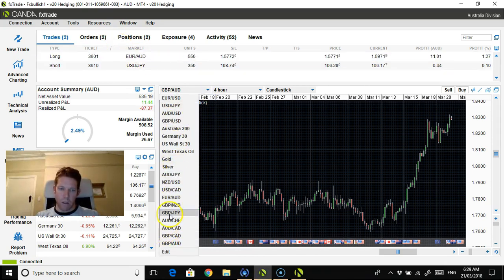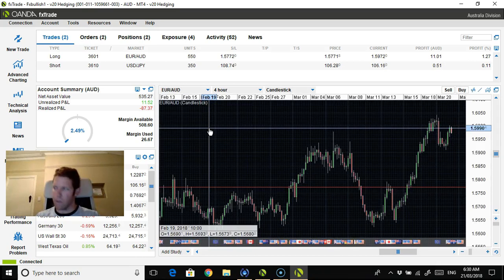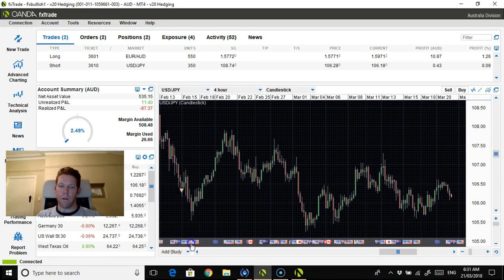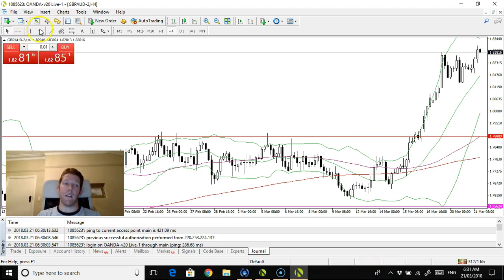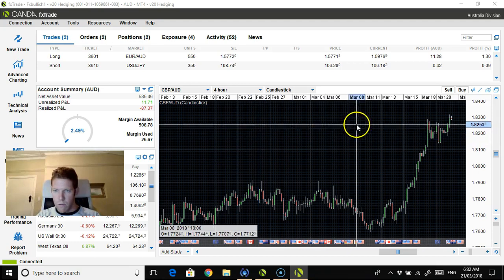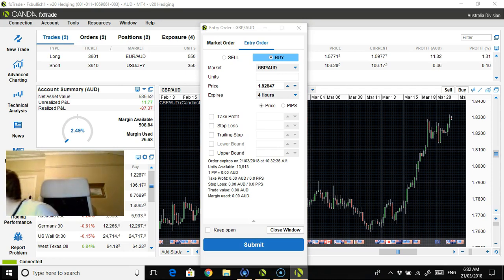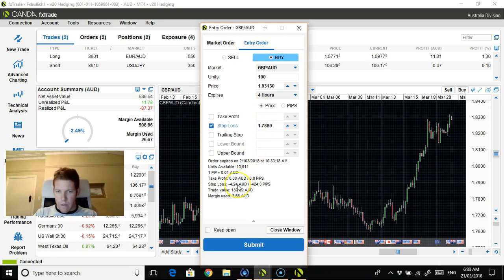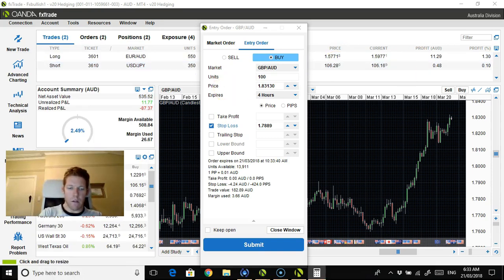Wednesday Forex update pending buy order in for GBPAUD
Pending buy order in for GBPAUD at 1.83130 stop loss 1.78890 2% at risk $10.77AUD. AUDCAD was closed out earlier today as the stop got hit moving onto a possible buy trade on the USDCAD. EURUAUD moving nicely with the stop loss now moved to just above break even at 1.5772. The USDJPY is floating around entry price with a lot of support in the 105's we shall see how it goes. USDJPY is an open sell trade with an entry at 106.28, stop loss at 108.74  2%, this was made after the USDCAD buy trade was stopped out. EURAUD is now an open buy trade at 1.57712 with the stop set at 1.5574 2% risked. AUDJPY is a possible sell trade and will be something to watch heading into next week, this is the main watch for tonight as a big possibility for a sell trade.

Happy trading :).